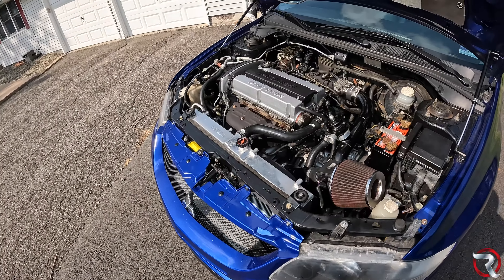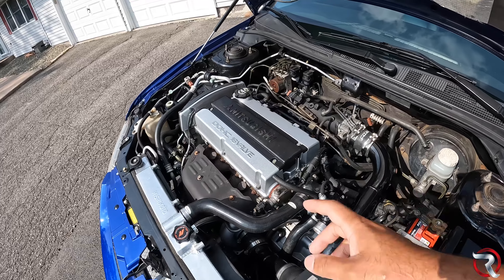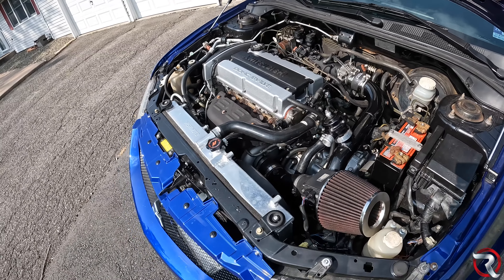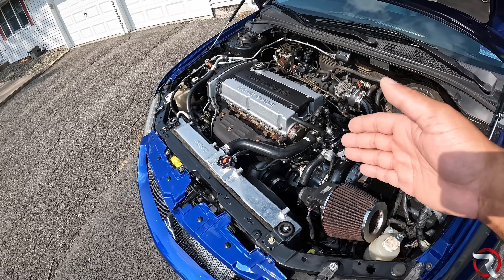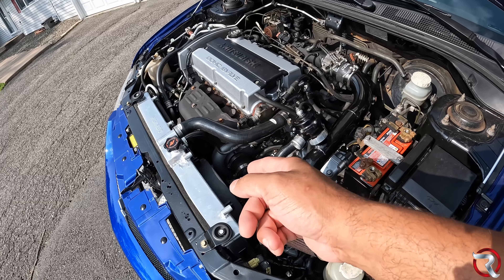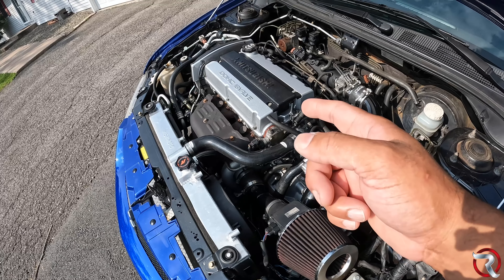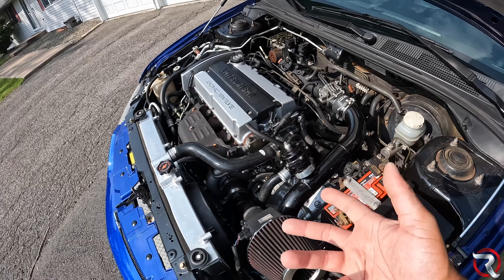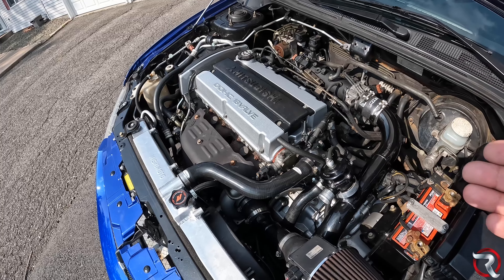Im at my whits End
I thought i figured out my issues but still this thing eludes me so i thing i need some help.

like the music, this man was the one who made this custom beat from scratch
RIP jojo gone but never forgotten